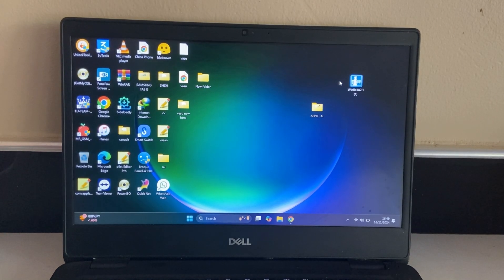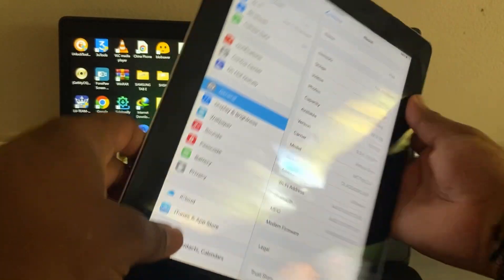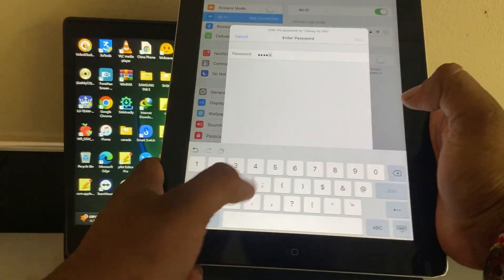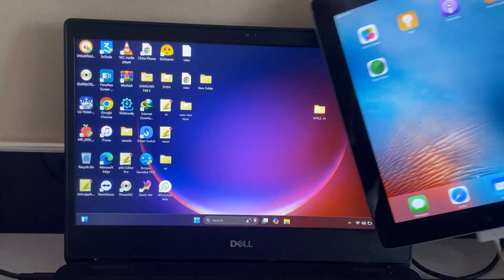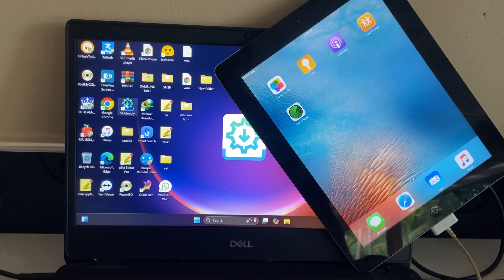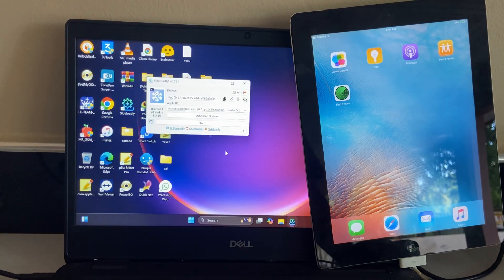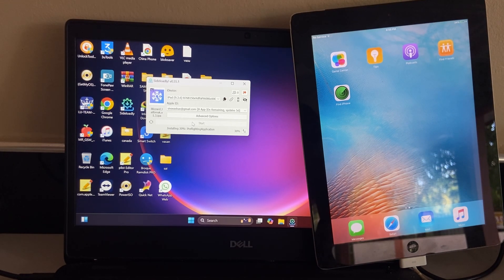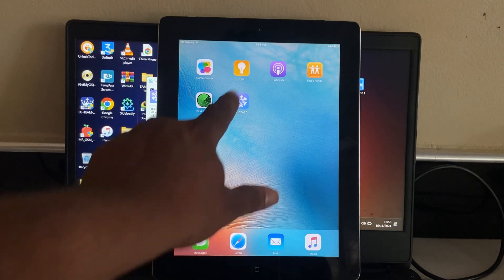How to jailbreak ios 9.3.6 with computer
jailbreak 9.3.6
jailbreak 9.3.6 ipad mini
ios 9.3 6 telegram
jailbreak ios 9.3 6 sans pc
jailbreak ios 9.3 6 senza pc
ios 9.3.6 tweaks
jailbreak ios 9.3 6 tethered
downgrade ios 9.3 6 to 6.1 3
ios 9.3.6 won't install
jailbreak tool for ios 9.3 6
ios 9.3 6 update
is ios 9.3 6 still supported
ios 9.3.6 untethered
ios 9.3 6 update download
ios 9.3 6 upgrade
jailbreak ipad 9.3 6 untethered
untethered jailbreak 9.3.6
unc0ver jailbreak ios 9.3 6
ios 9.3 6 destekleyen uygulamalar
ios 9.3 6 vpn
does ios 9.3 6 support whatsapp
ios 9.3 6 safari
ios 9.3 6 whatsapp
ipad 9.3.6 jailbreak
ios 9.3.6 profile download
phoenix ios 9.3.6
jailbreak ios 9.3 6 pc
iphone 4s jailbreak 9.3 6 pc
jailbreak ios 9.3 6 without pc
pangu8 ios 9.3 6 jailbreak
jailbreak ipad 9.3 6 in pc
9.60 jailbreak ps4
ps3 jailbreak 4.86
ios 9.3 6 size
jailbreak 9.3.5
ios 9.3.6 release
ios 9.3 6 reddit
ios 9.3 6 jailbreak reddit
how to jailbreak iphone 4s 9.3.6
r jailbreak
ios 9.3 6 supported apps
ios 9.3 6 spotify
jailbreak 9.3 6 without computer
ios 9.3.6 wallpaper
ios 9.3 6 destekleyen oyunlar
jailbreak ios 9.3.6 iphone 4s
ipad 3 jailbreak 9.3 6 windows
3utools jailbreak 9.3 6
ipad 3 jailbreak 9.3 6 deutsch
ios 9.3 6 4s
jailbreak 4s 9.3 6
jailbreak iphone 4s 9.3 6 with computer
jailbreak iphone 4s 9.3 6 no computer
jailbreak iphone 4 ios 9.3 6
jailbreak iphone 4s 9.3.6
jailbreak ios 9.3 6 3utools
4.90 jailbreak ps3
4.90 jailbreak
how to jailbreak ios 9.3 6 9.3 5
jailbreak for 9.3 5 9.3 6
how to jailbreak 9.3.5
jailbreak ios 9.3 5 permanent
jailbreak ios 9.3 5
6.1.6 jailbreak
ios 9.3 6 ipad 3
ipad 2 jailbreak 9.3.5
jailbreak ios 9.3 6 without computer
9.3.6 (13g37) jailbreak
jailbreak ios 9.3 6 with computer
jailbreak ipad 9.3 6 without computer
jailbreak ipad 9.3 6 with computer
ios 9.3 6 jailbreak windows
ios jailbreak 9.3.5
jailbreak 9.3 6
jailbreak 9.3 6 ipad
jailbreak 9.3 6 ipad 3
ios 9.3 6
jailbreak ios 9.3 6 ipad 2
zjailbreak 9.3.5
ios 9.3 6 13g37
ipad mini 1 jailbreak 9.3 6
ios 9.3 6 jailbreak 2024
ipad 2 ios 9.3.6
ios 9.3 6 in 2024
jailbreak ipad 2 9.3 6
jailbreak ipad mini 2 9.3 6
9.3.5 jailbreak untethered
jailbreak 9.3 6 online
blizzard jailbreak 9.3 6
ios 9.3 6 compatible apps
ios 9.3 6 compatible games
ios 9.3 6 cydia
ios 9.3 6 chrome
ios 9.3 6 compatible apps reddit
ios 9.3 6 compatible apps list free
ios 9.3 6 compatible apps free
blizzard jailbreak ios 9.3.6
ios 9.3 6 download
ios 9.3 6 downgrade
ios 9.3 6 date
phoenix jailbreak 9.3 6 download
ios 9.3 6 jailbreak download
ios 9.3 6 release date
whatsapp ios 9.3 6 download
facebook ios 9.3 6 download
best jailbreak for ios 9.3 6
can ios 9.3 6 be updated
ios 9.3.6 jailbreak
ios 9.3 6 apps download free
ios 9.3.6 jailbreak mac
jailbreak ios 9.3.6 checkra1n
how to jailbreak ios 9.3.6
jailbreak 9.3.3
ios 9.3 6 apps download
ios 9.3 6 apps
ios 9.3.6 airdrop
ios 9.3 6 app store
ios 9.3 6 airplay
ios 9.3 6 browser
ios 9.3 6 apple music
ios 9.3 6 compatible apps list
ios 9.3 6 download and install
ios 9.3 6 compatible apps download
9.3.6 jailbreak
9.3.5 jailbreak
ios 9.3 6 bypass
ios 9.3 6 beta profile download
messenger ios 9.3 6 download
ios 9.3 6 facebook
phoenix jailbreak 9.3 6 no pc
jailbreak ipad mini 9.3 6 checkra1n
ios 9.3 6 ipad 2 download
ios 9.3 6 iphone 4s download
ipad jailbreak 9.3.6
ios 9.3 6 jb
ios 9.3 6 messenger
jailbreak ios 9.3 6 mac
ipad mini jailbreak 9.3 6 deutsch
ios 9.3 6 iphone 4s
how to jailbreak ipad mini 9.3.6
ios 9.3 6 netflix
ios 9.3 6 not installing
ios 9.3 6 not updating
ios 9.3 6 jailbreak no computer
ios 9.3 6 jailbreak no pc
ios 9.3 6 youtube not working
ios 9.3.6 nao atualiza
ios 9.3 6 ipa
ios 9.3 6 ipad mini
download ios 9.3 6 for ipad
jailbreak 9.3.5 ipad
jailbreak for ios 9.3 6
free jailbreak ios 9.3.6
ios 9.3 6 games
gmail ios 9.3.6
ipad 3rd generation jailbreak 9.3 6
jailbreak ipad 3rd gen 9.3 6
jailbreak ios 9.3.6 ipad mini
jailbreak ios 9.3.6
ios 9.3 6 icloud bypass
ios 9.3 6 home assistant
how to jailbreak 9.3 6
how to jailbreak ios 9.3 6 ipad
hướng dẫn jailbreak ios 9.3 6
jailbreak 9.3 6 iphone 4s
ios 9.3 6 ipad
8.4.1 jailbreak